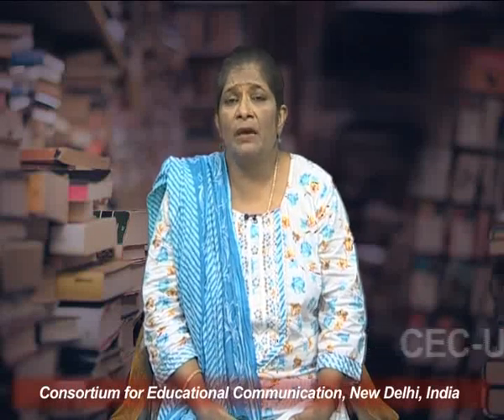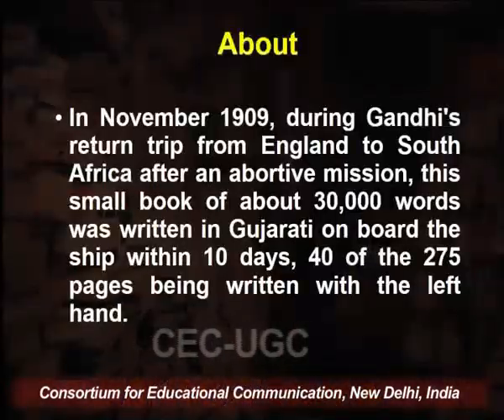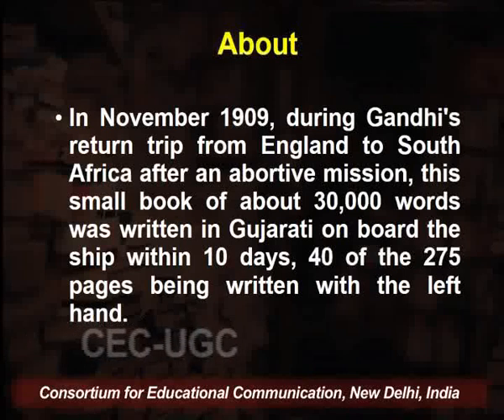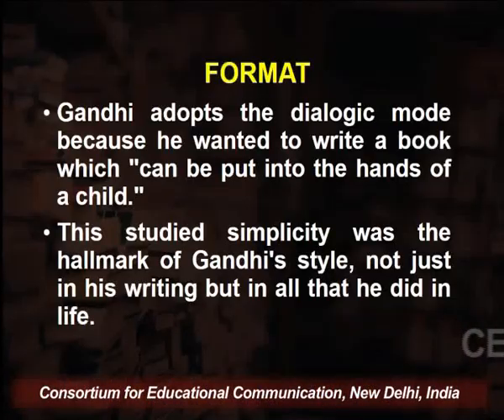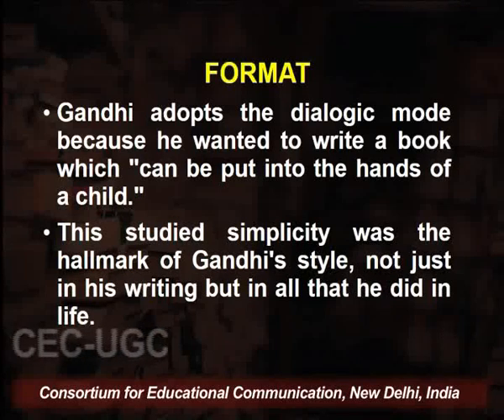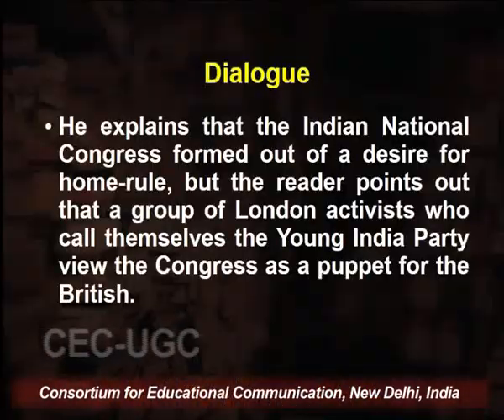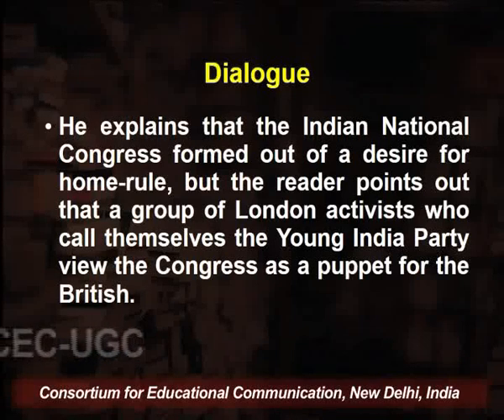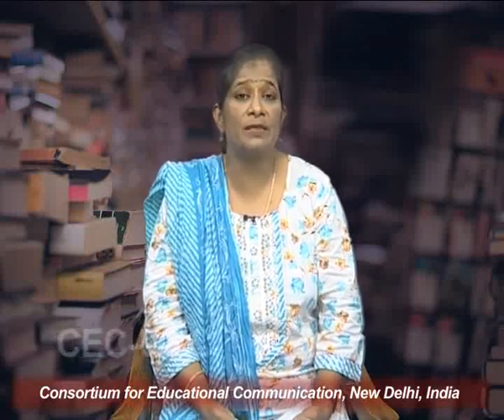Nation in the Political Imagination through 'Hindi Swaraj' - (Part I)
This Lecture talks about Nation in the Political Imagination through 'Hindi Swaraj' - (Part I).